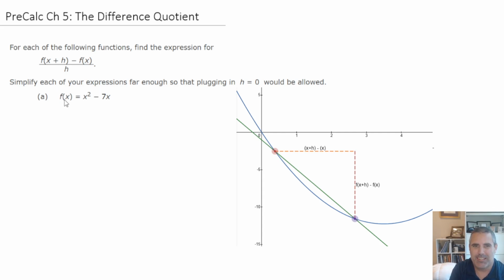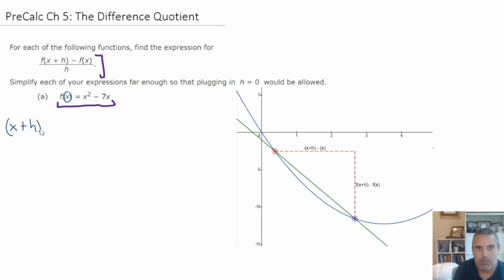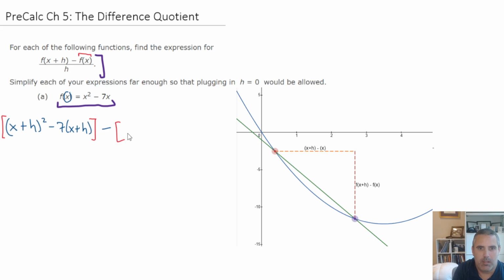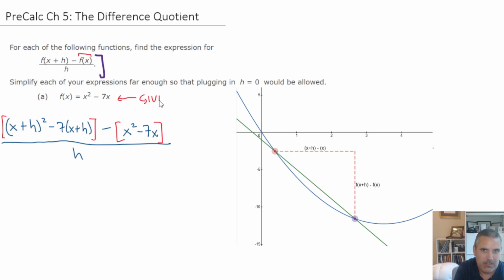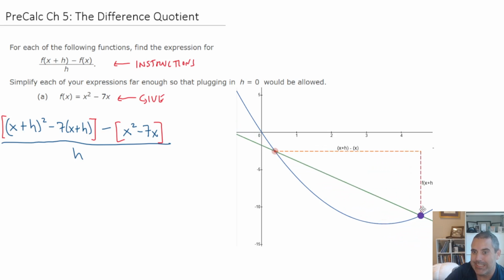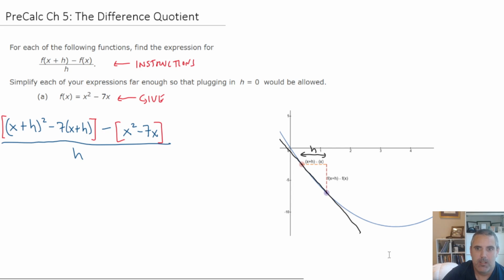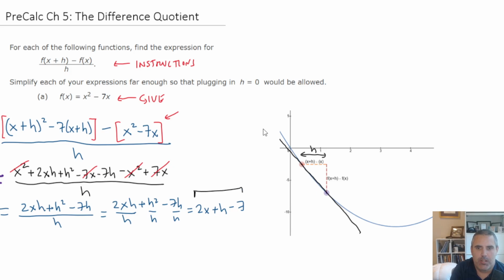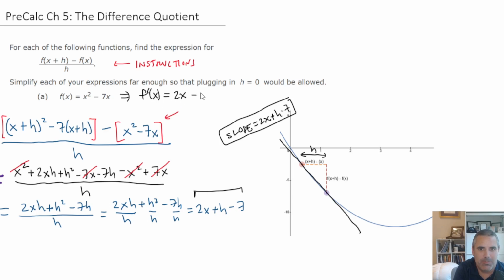PreCalc Ch 5: Take a Sad Song and Make it Better - Different Quotient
A quick example of functional notation and how to use and simplify.  And in particular I apply it to difference quotients.  And we take a sad song and make it better.